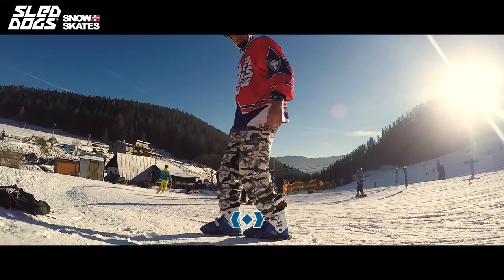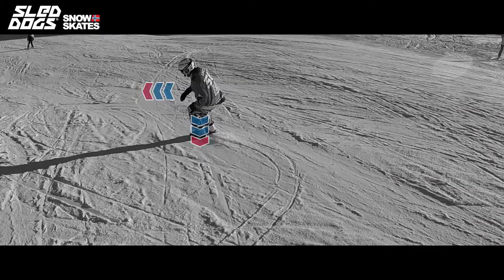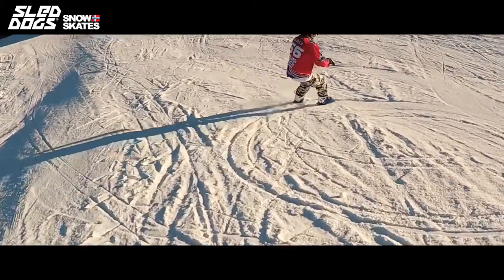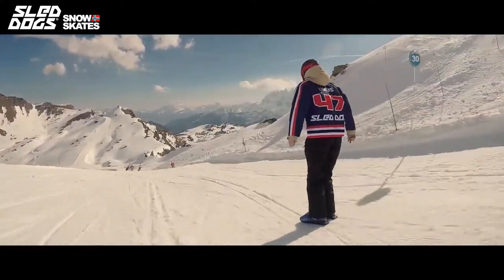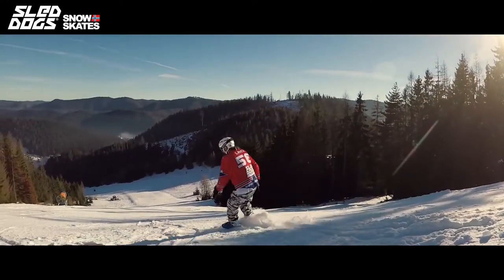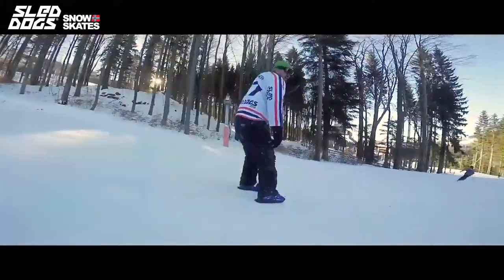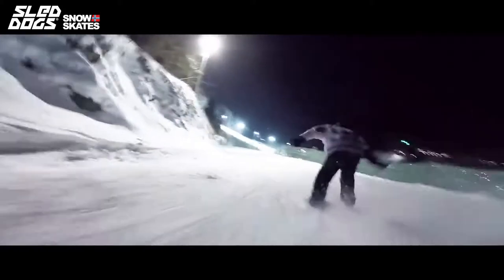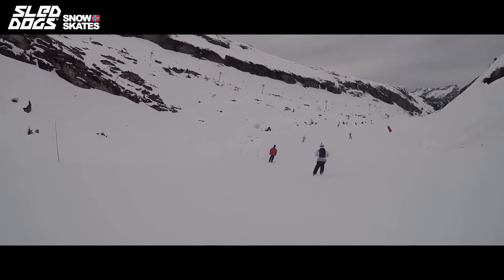Learn how to use your Sled Dogs Snowskates!